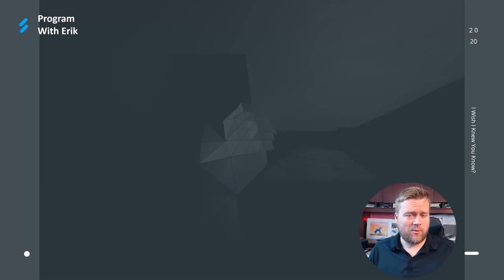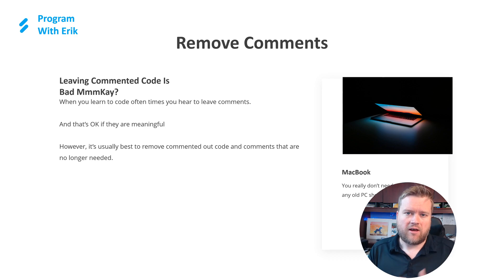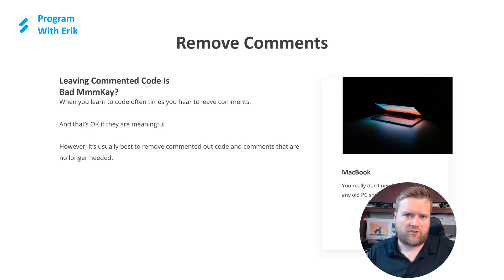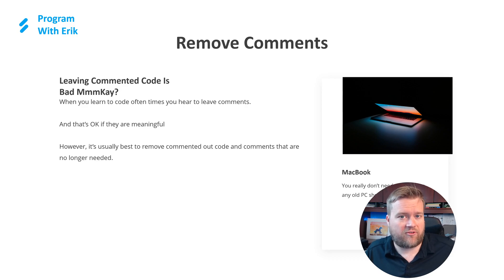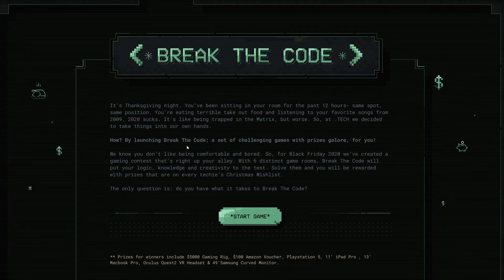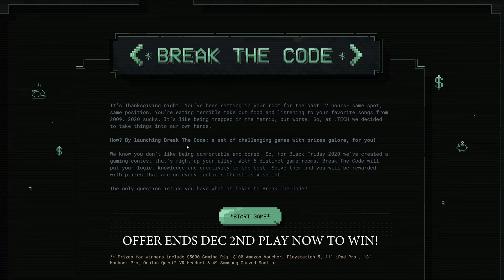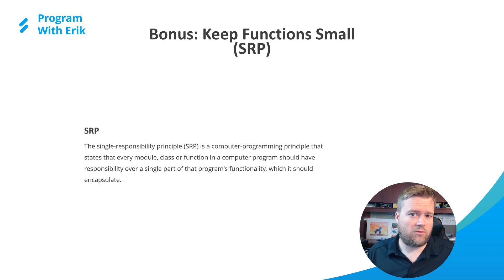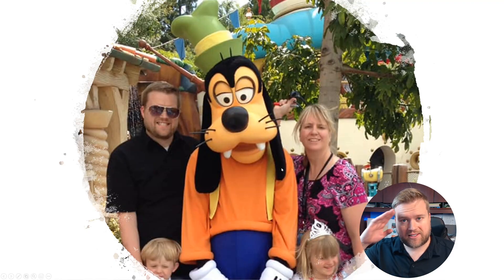5 Tips For Cleaner Code // Clean Up Your Code With These 5 Tips in 2020 For Developers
📚 Win $15,000 in prizes - Free GAME, click here!

What sort of tips should you know to become a better web developer? In this video I discuss 5 tips you should know to be a better cleaner code in 2020 and 2021.

0:00 Introduction
0:44 Remove Comments
03:40 DRY
05:45 Naming Conventions
07:05 Make Readable Code
09:00 Test Your Code
10:18 BONUS